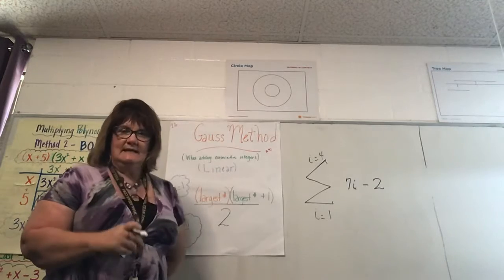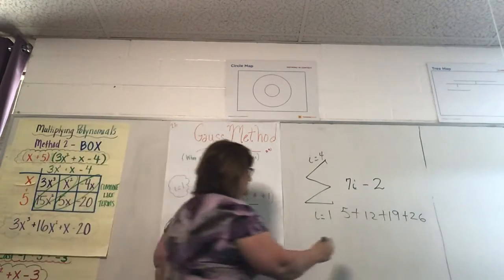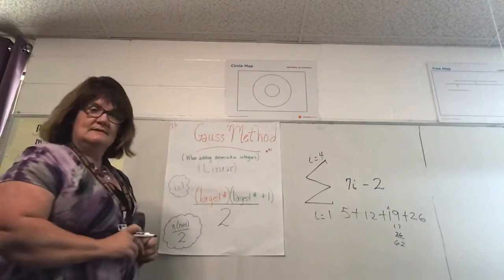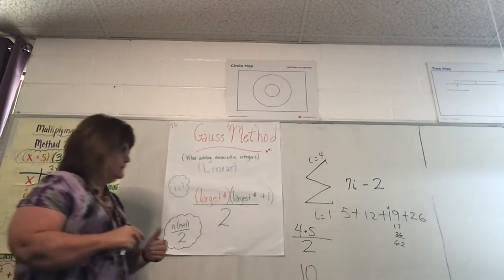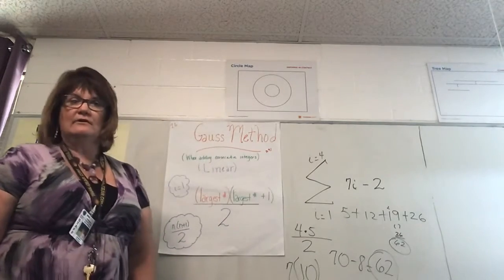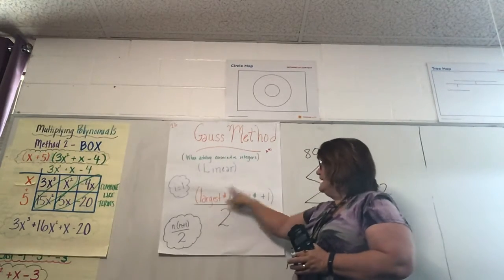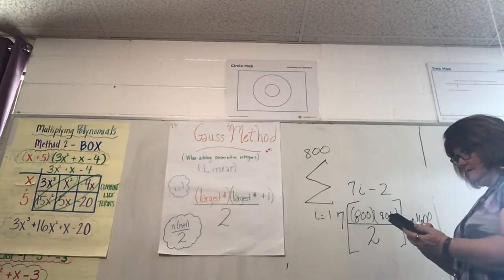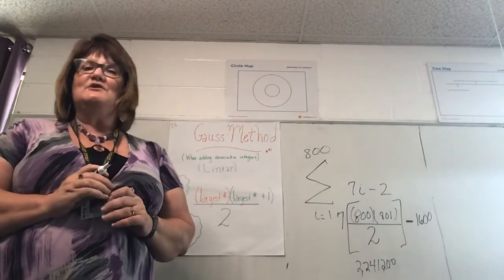Math 3 Video 2.6 Gauss Method